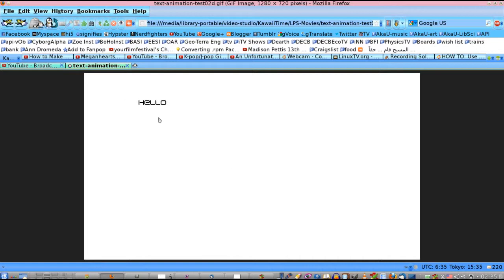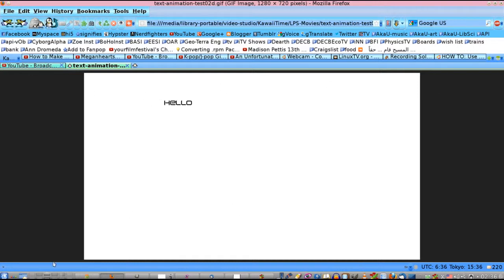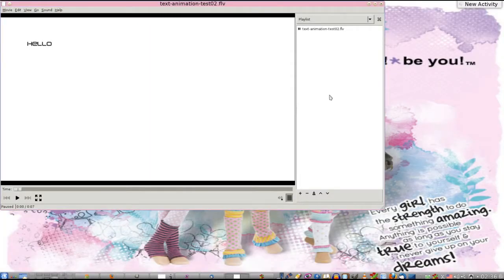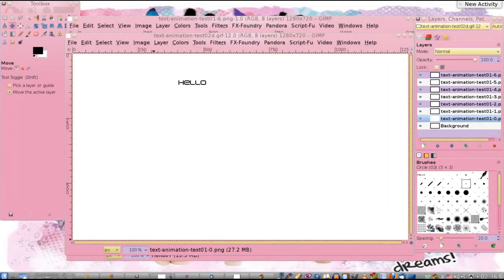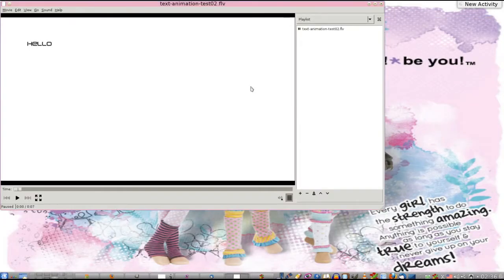KawaiiTime101 - LPS - VideoPoster Part 2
Creating a LPS video poster

Part 2 - Testing text animation

Testing our animation methods with a simple moving text animation.